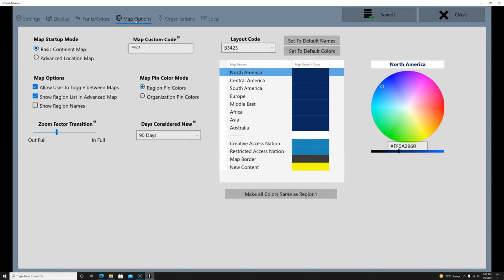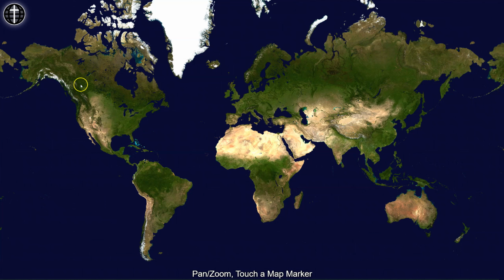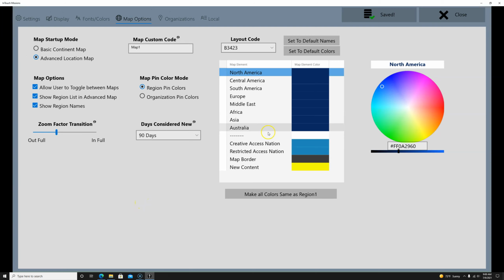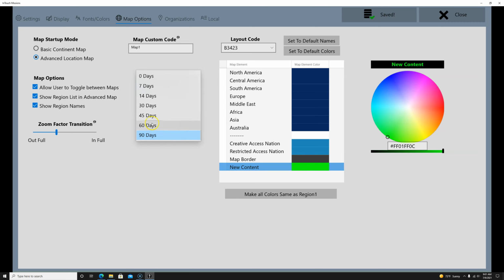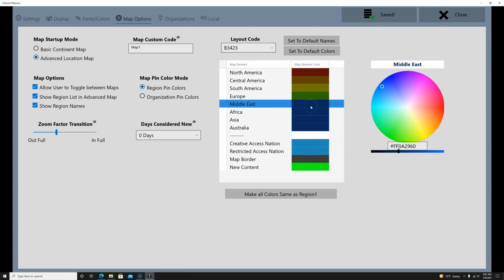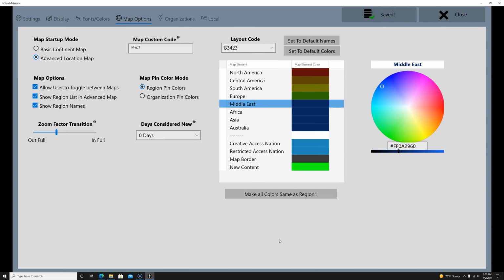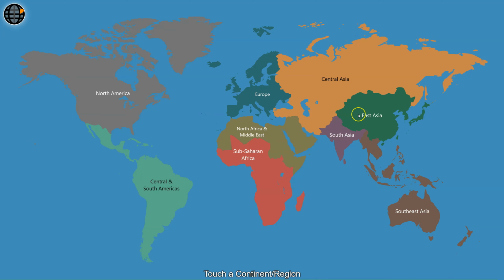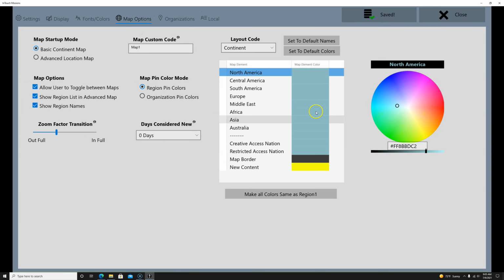MapOptions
A walk through of the Admin section of the InTouch Missions display system.